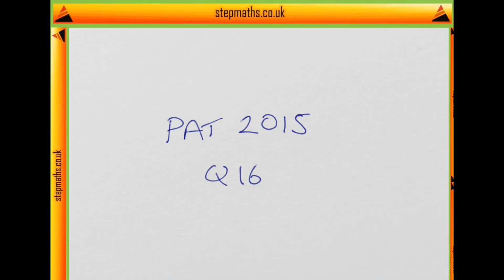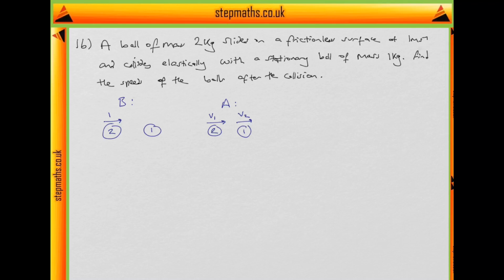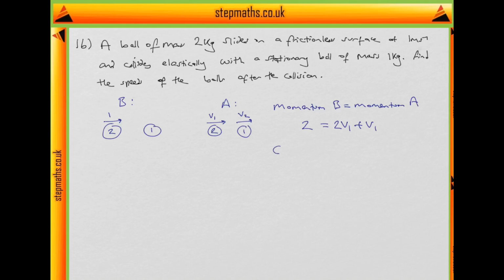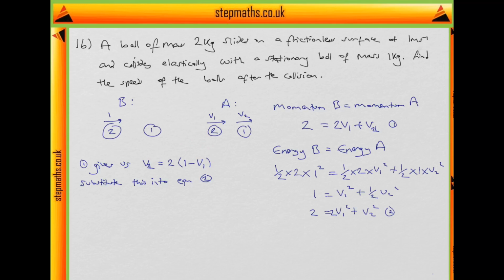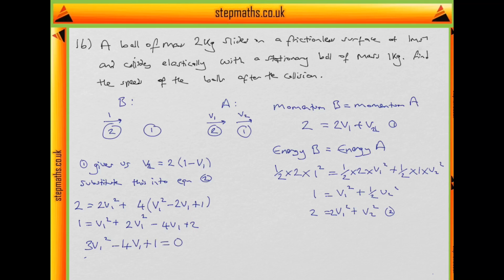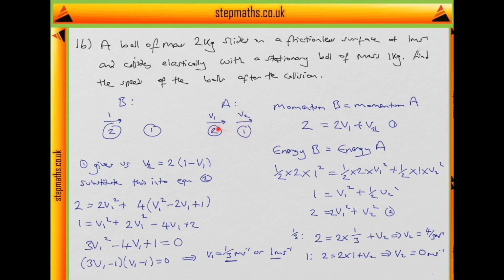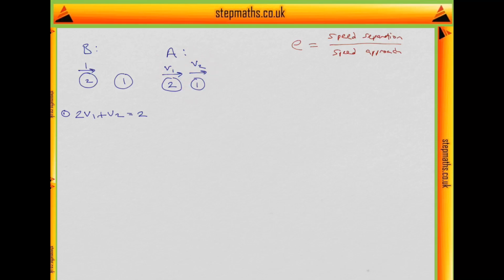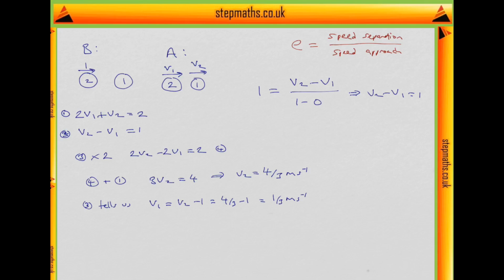PAT 2015 - Q16 - Collision - Worked Solution